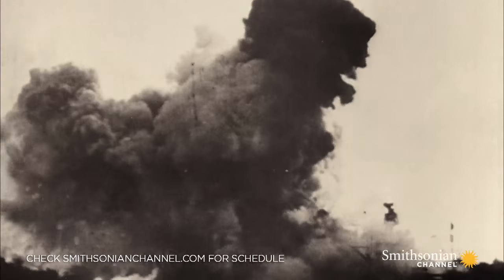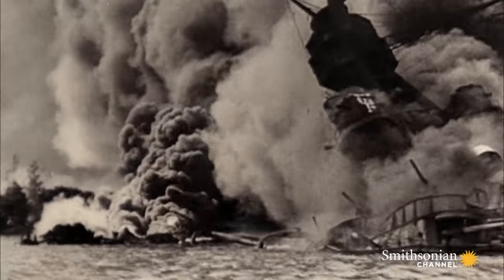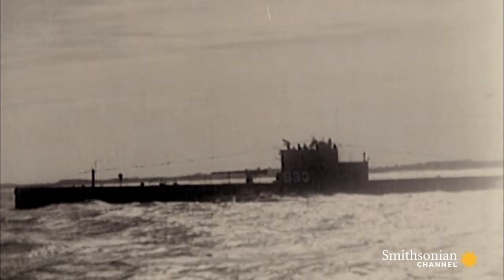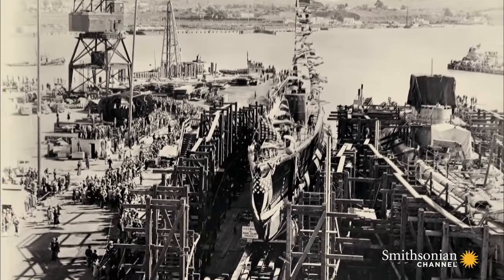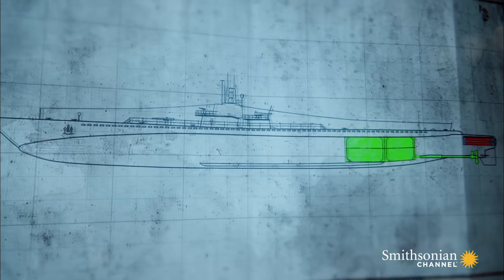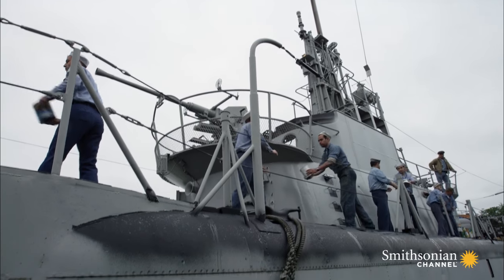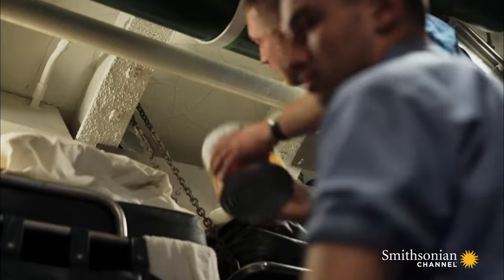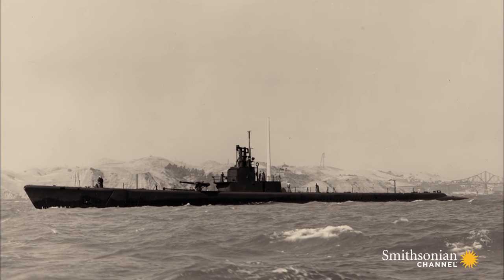The Biggest Mass-Production Submarine of WWII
Brought into service just five months after Pearl Harbor, the USS Wahoo was built for size: 312 feet long by 27 feet across. This would allow it to stay out in the open sea, for longer periods of time.